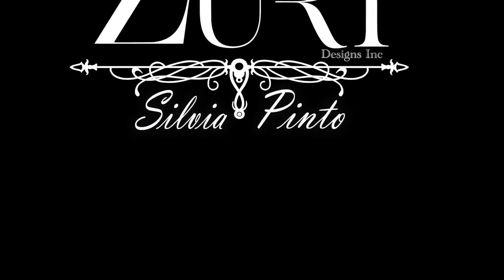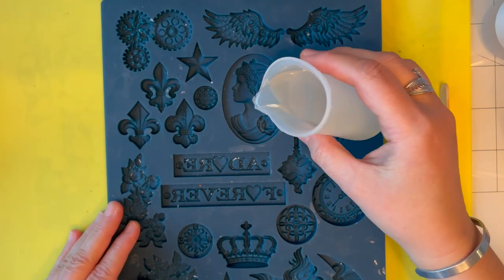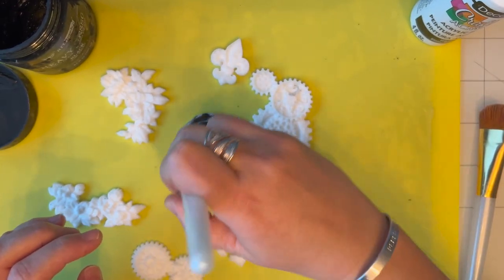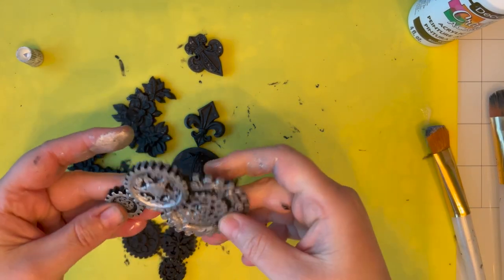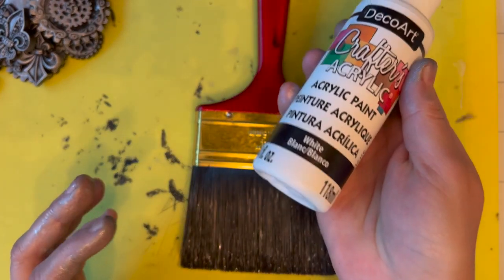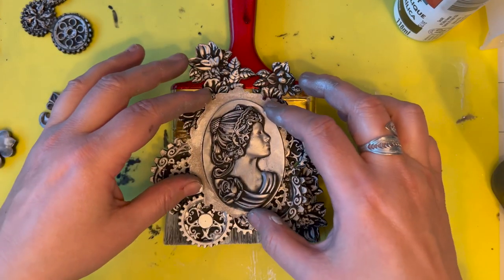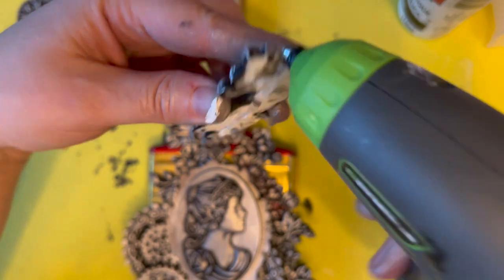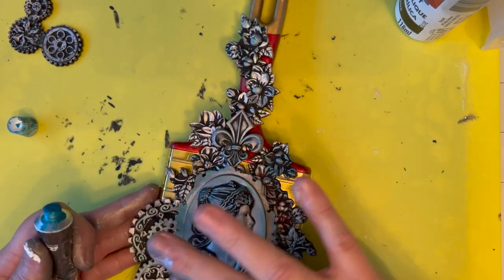Zuri-Inc Brush Creation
Beautiful brush created with by Zuri Design Team member Silvia Pinto using Zuri's A Lil Bit of Everything mold.

-Lil Bit of Everything Bit of Everything

⭐️Zuri Design FB:   / designwithzuri
⭐️Zuri Design Instagram:  / designwithzuri